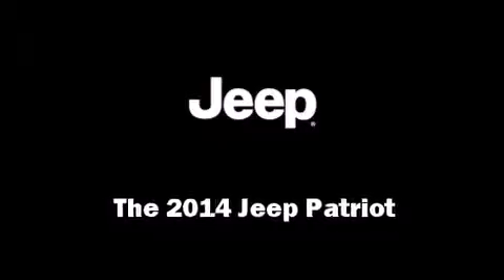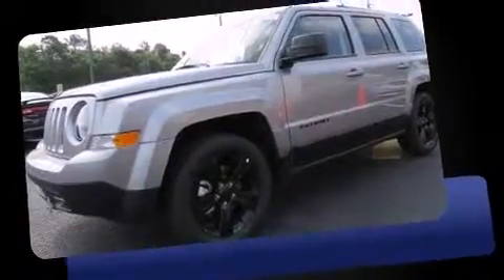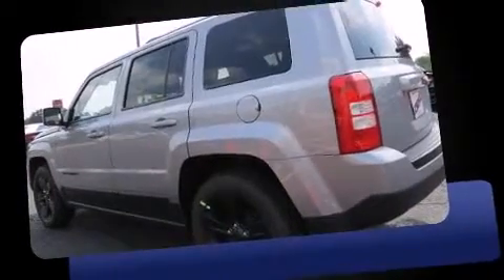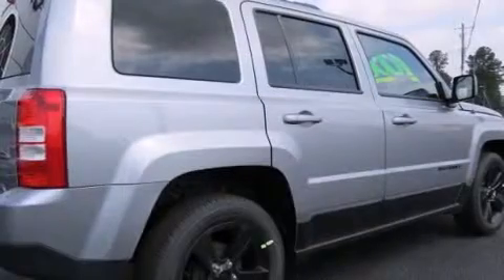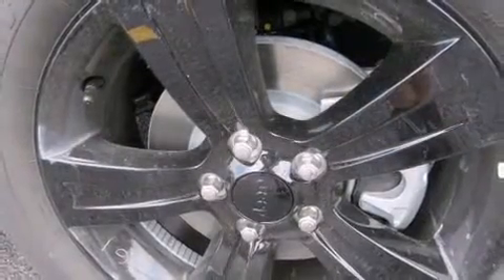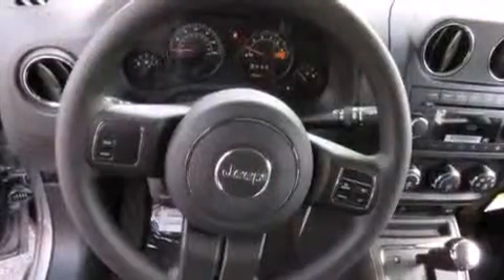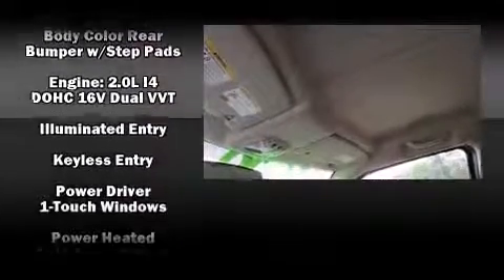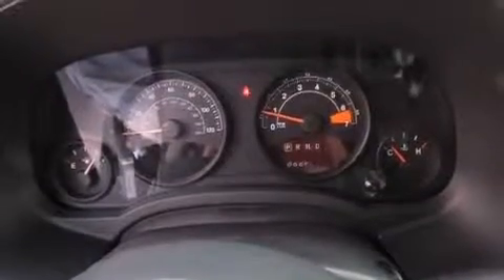2014 Jeep Patriot Sport in Griffin, GA 30223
Load your family into the 2014 Jeep Patriot. It features a standard transmission, front-wheel drive, and a 2 liter 4 cylinder engine. Jeep prioritized comfort and style by including: a rear window wiper, a tachometer, front bucket seats, front fog lights, heated door mirrors, remote keyless entry, and 1-touch window functionality. Audio features include a CD player with MP3 capability, and 4 speakers, providing excellent sound throughout the cabin. Jeep ensures the safety and security of its passengers with equipment such as: dual front impact airbags with occupant sensing airbag, head curtain airbags, traction control, brake assist, anti-whiplash front head restraints, a panic alarm, and ABS brakes. Electronic stability control ensures solid grip atop the road surface, no matter how challenging the driving conditions. Our sales reps are knowledgeable and professional. They'll work with you to find the right vehicle at a price you can afford. We are here to help you.